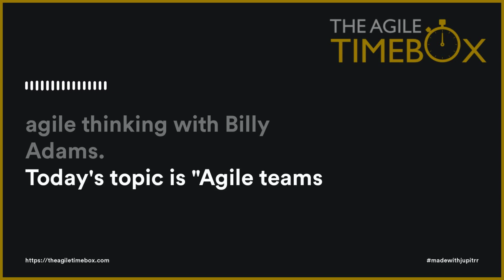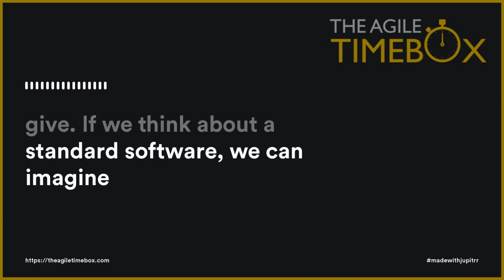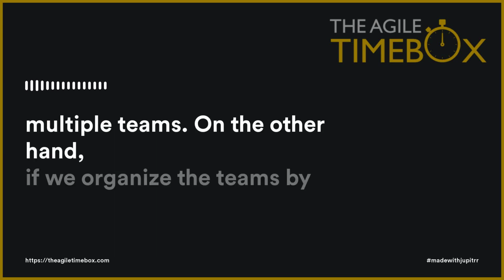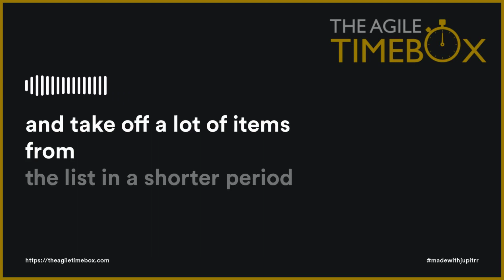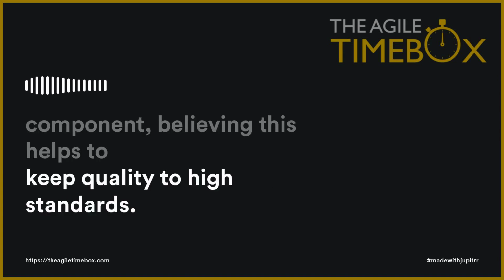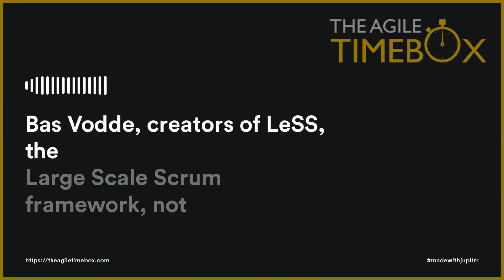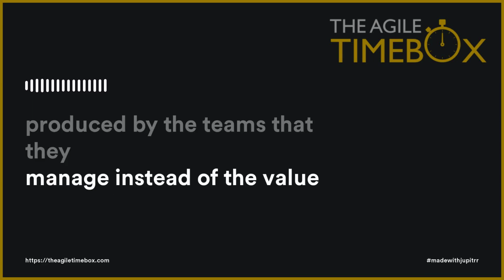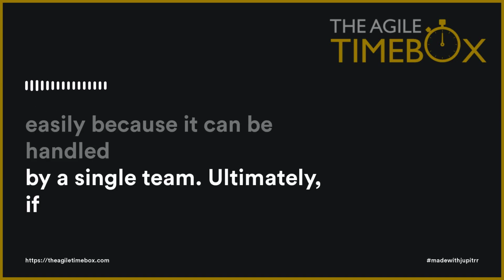Episode 04: Agile teams structure - Component Teams vs Feature Teams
Scaling teams up is not a new challenge, but what is the best agile team structure to support scaling? Are feature teams the only option or are component teams a better alternative in some cases? In this episode, we will talk about component and feature teams in software development and what are the main differences between the two.